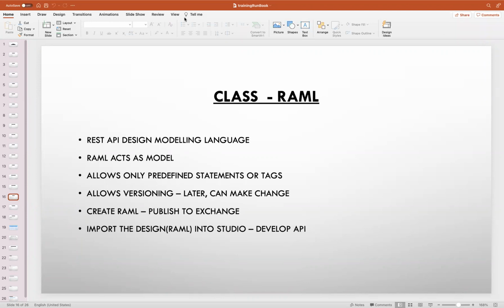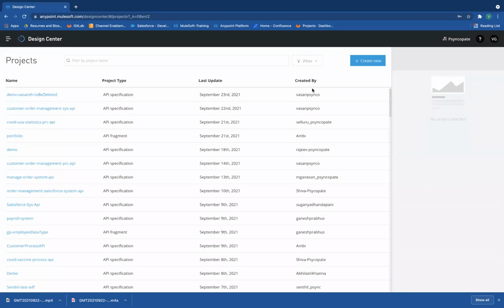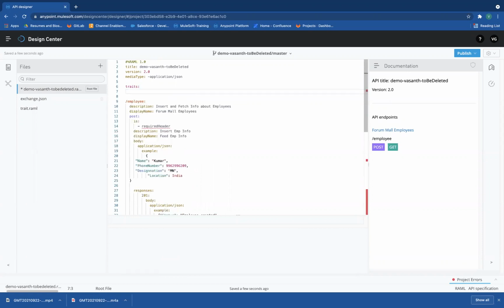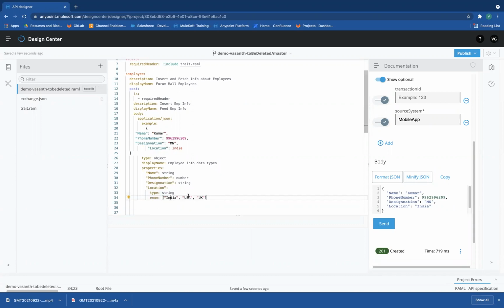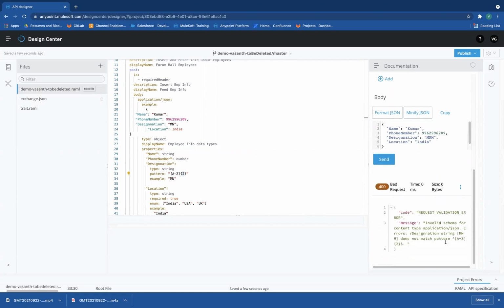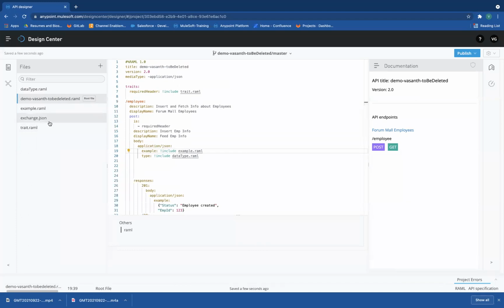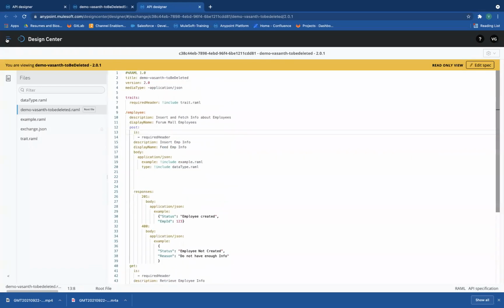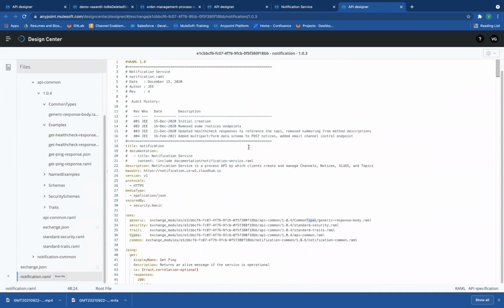mulesoft batch 13 24/09